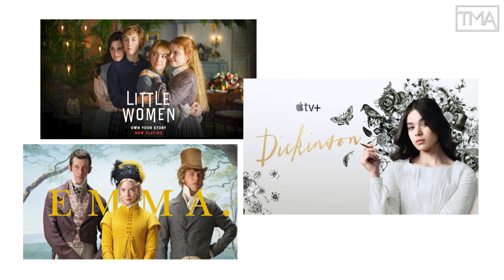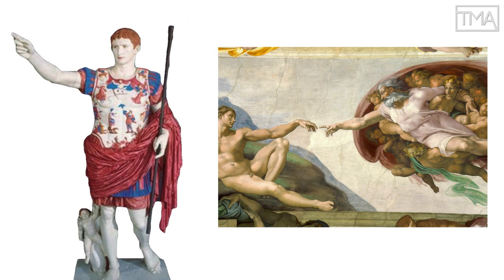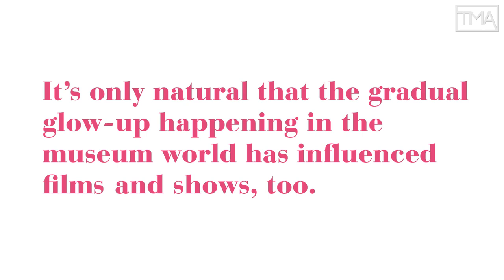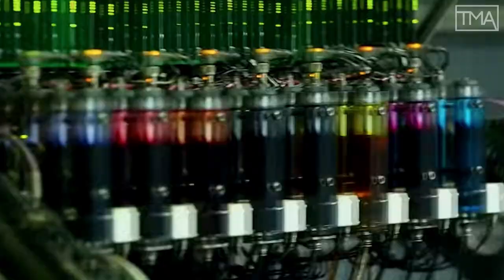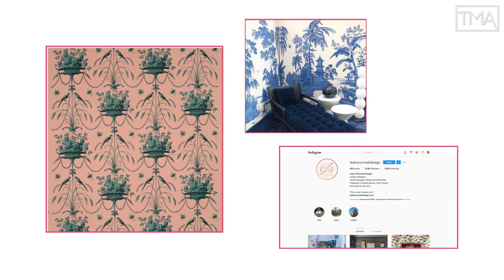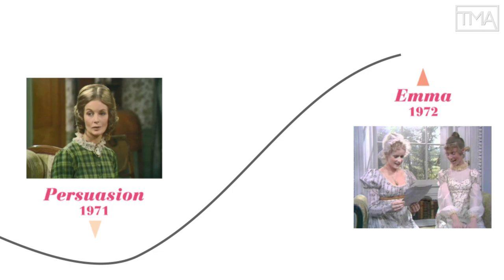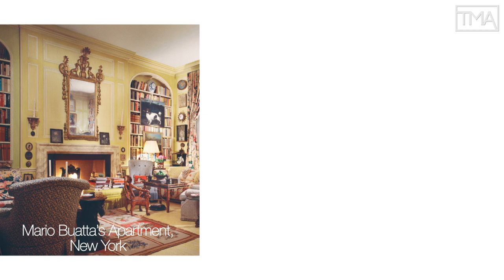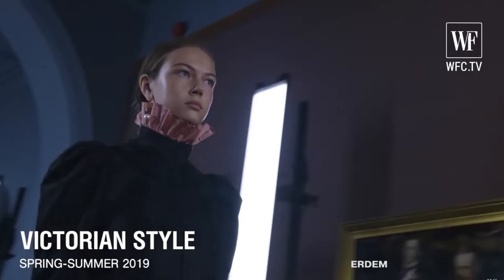Why period films are suddenly SO colorful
In the past, people liked grays and browns and frumpy gowns, right? Wrong. Films like Little Women, Emma, Dickinson, and Bridgerton make use of NEW historical research and cutting-edge material reproduction techniques to show us that people from days gone by loved bright colors and lively patterns, just as much as today! Plus ça change . . .

For almost 100 years, The Magazine ANTIQUES has been America’s premier publication on the fine and decorative arts, architecture, preservation, and interior design. themagazineantiques.com